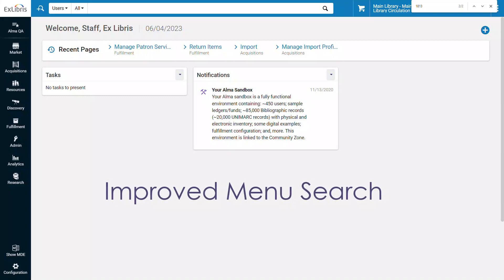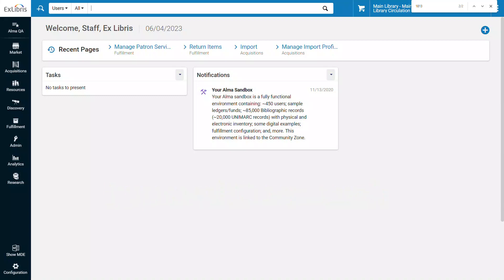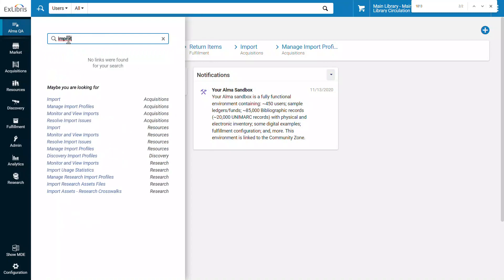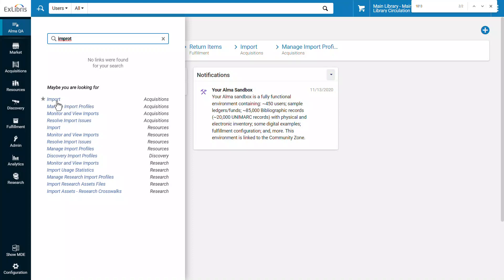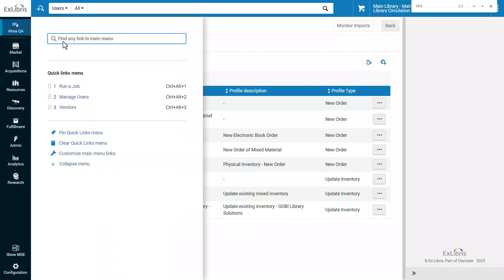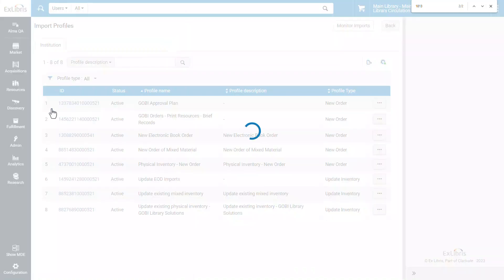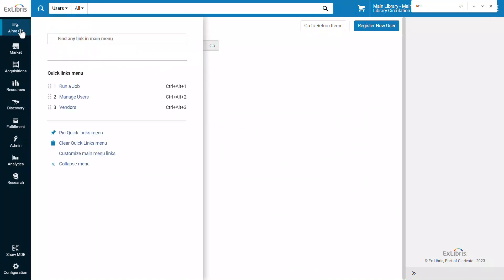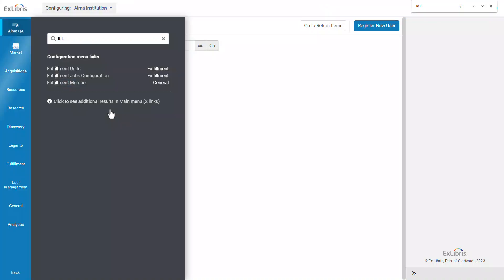Alma August 2023 Highlights: Improved Menu Search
The Alma menu search is now more flexible and intuitive, and can provide suggested menu options for misspelled search terms, or for related and interchangeable terms that describe the action you want.